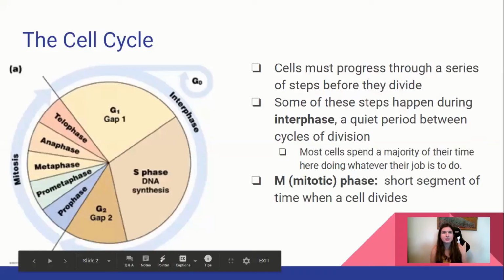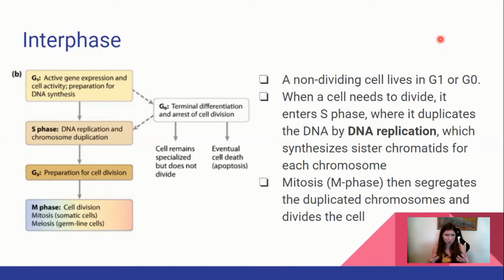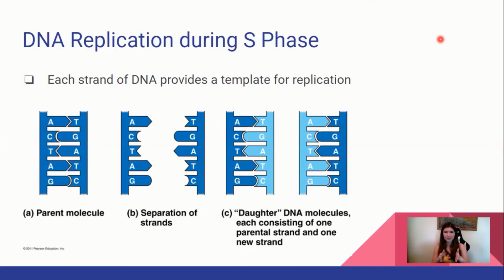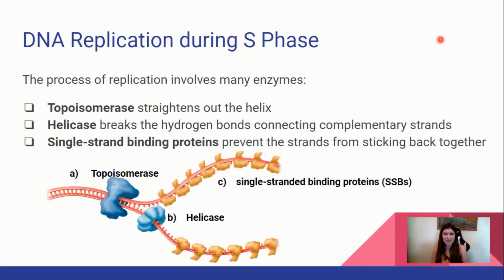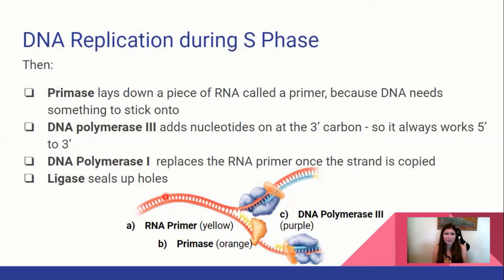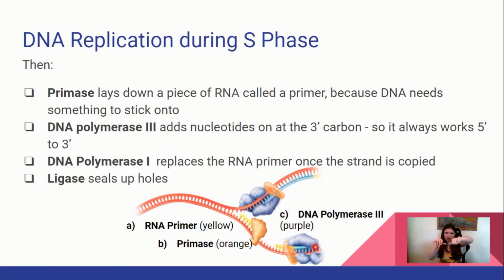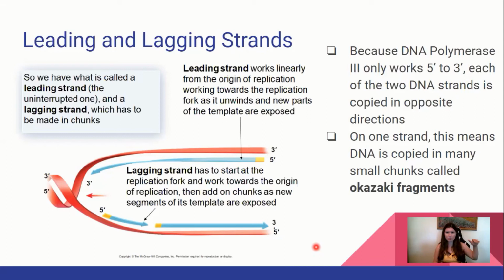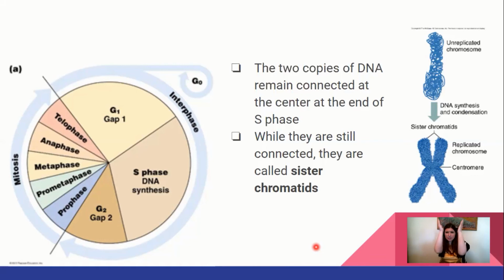Cell Cycle & DNA Replication